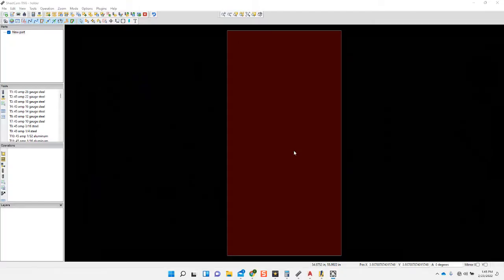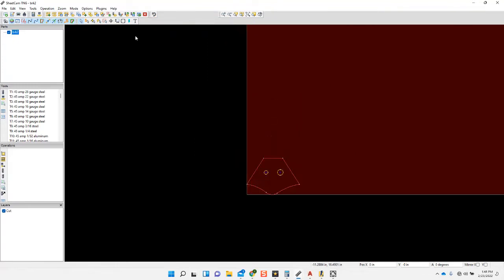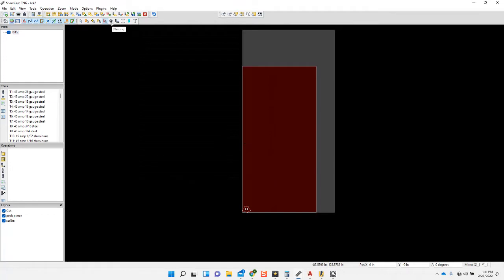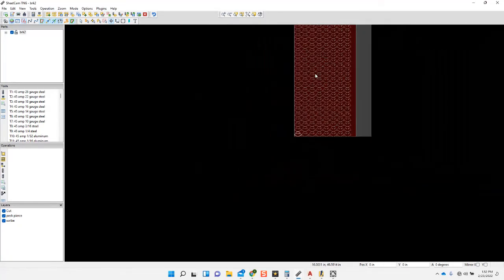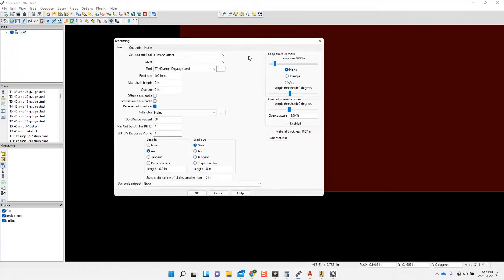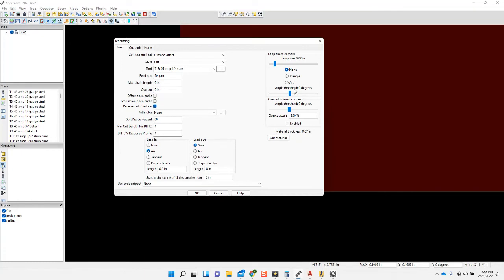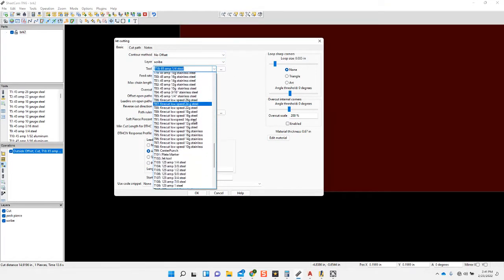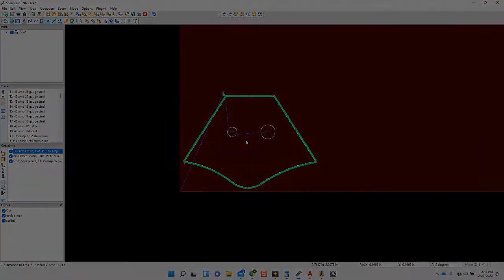WHC / MVP Halo Manual Part 2 CAM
Part 2 covering CAM software